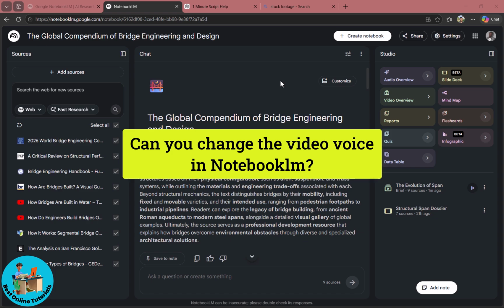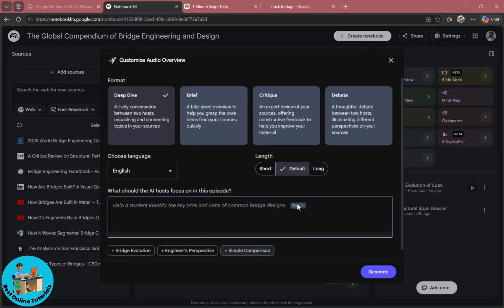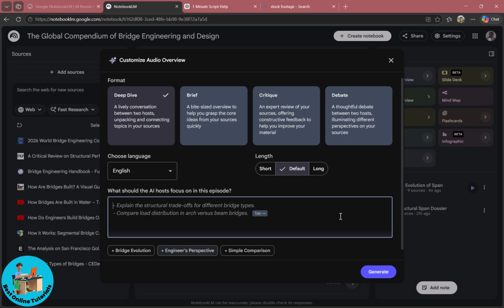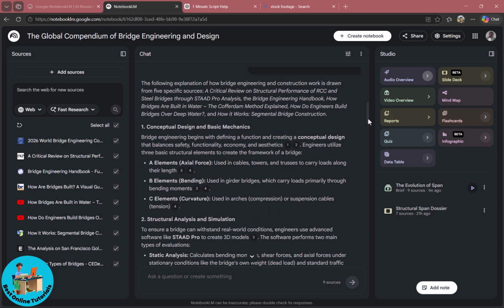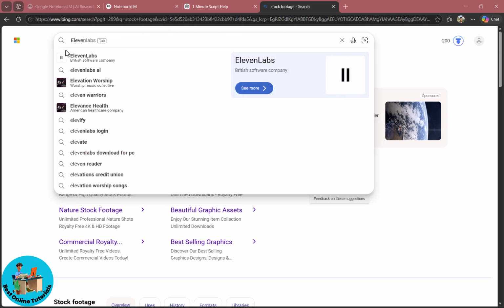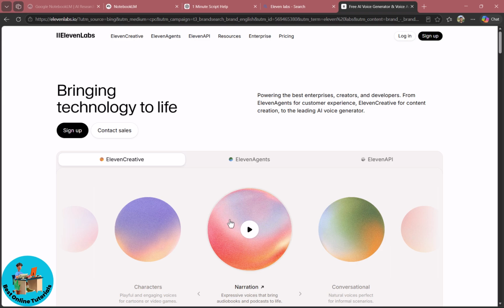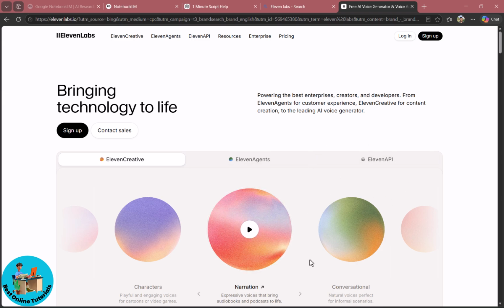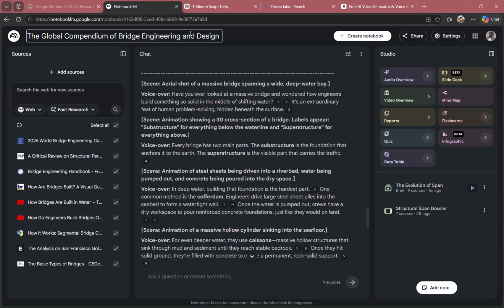Can You Change the Video Voice in NotebookLM?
Want to change the voice in NotebookLM?

In this step-by-step tutorial, I’ll show you how to customize and change voice settings in NotebookLM.

You’ll learn:

How to change voice in NotebookLM
How to customize audio settings
How to adjust tone and style
How to create better AI-generated audio

Changing voice settings can help make your AI-generated content sound more natural and personalized.

By the end of this video, you’ll know how to customize voices in NotebookLM.